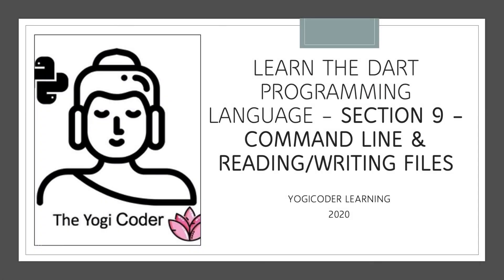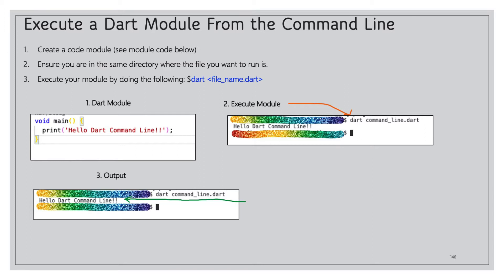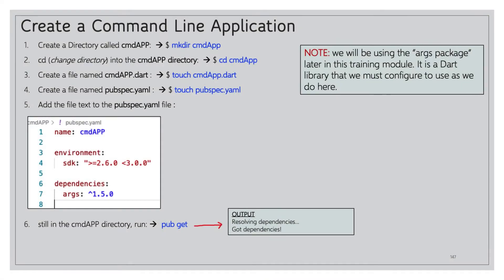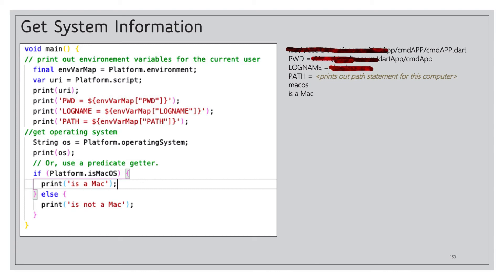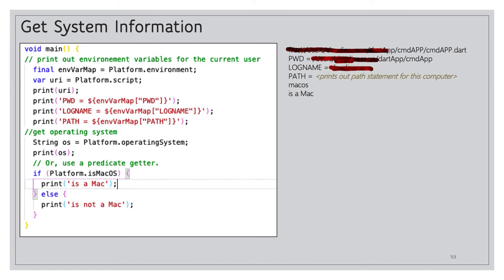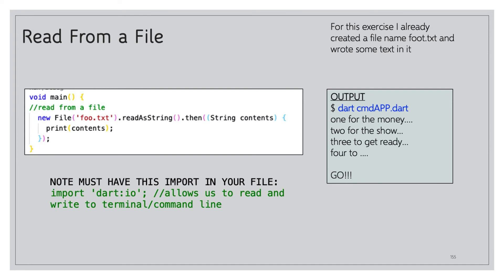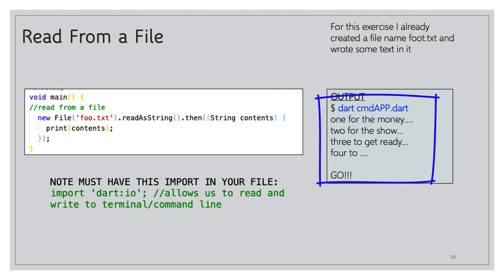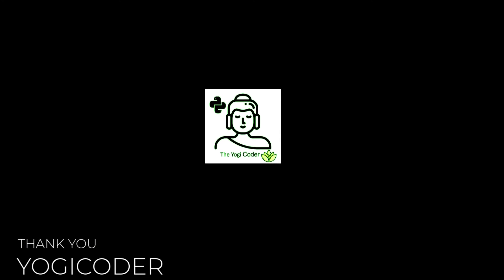Section - 9 Dart Command line and Read and Writing Files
This is class #9 in learning the Dart Programming Language. Here we will learn a few things about using the command line with Dart. We will also see how to read from and write to files using Dart.